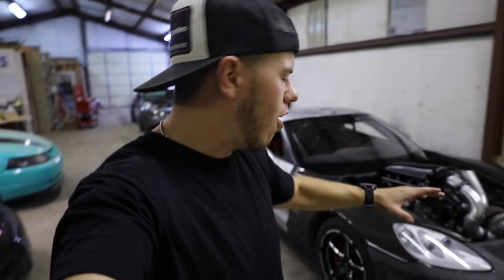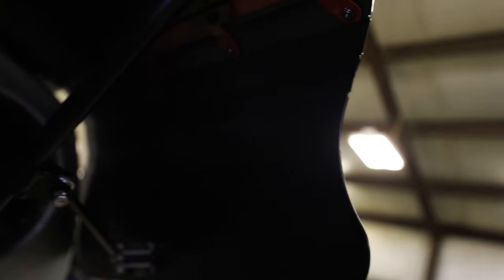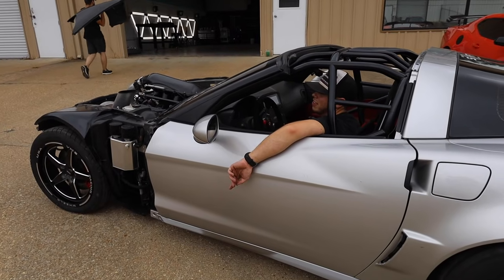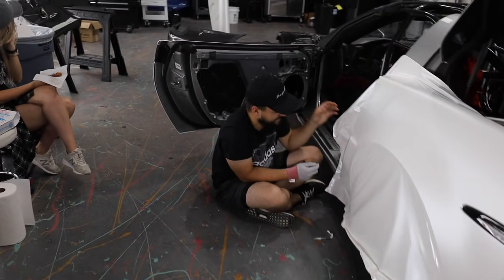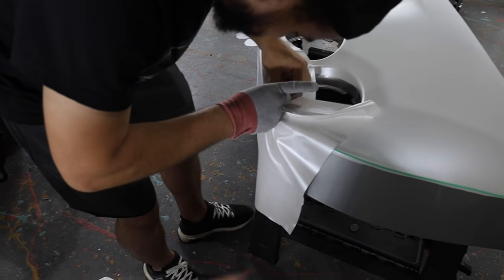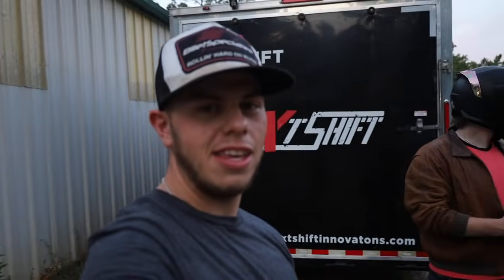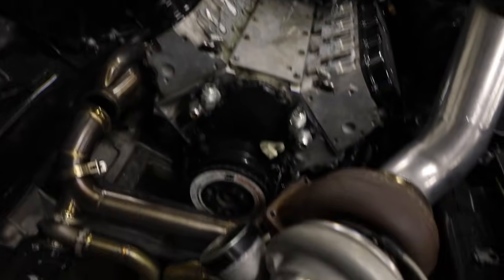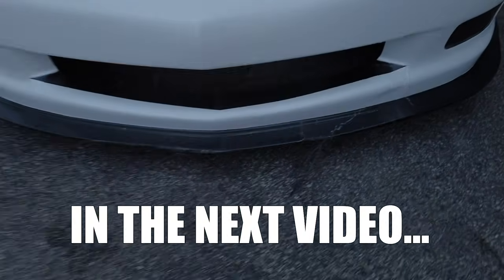New Engine, New Trans, and a Fresh Wrap by itsjusta6…I’m in Love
THE GO TO FOR CAR DETAILING AND CERAMIC COATING

THE GO TO FOR ANY WRAP PRODUCTS

THE GO TO FOR ANY ENGINE BUILD

If your serious about going fast check out for the best go fast parts at the best price!!!